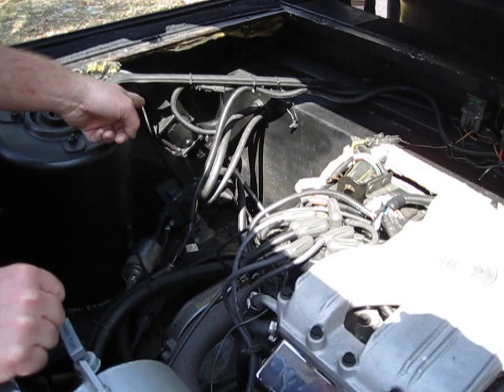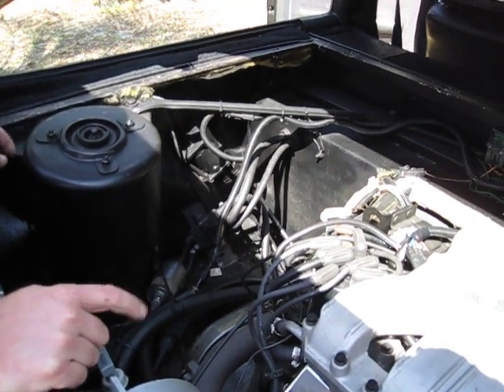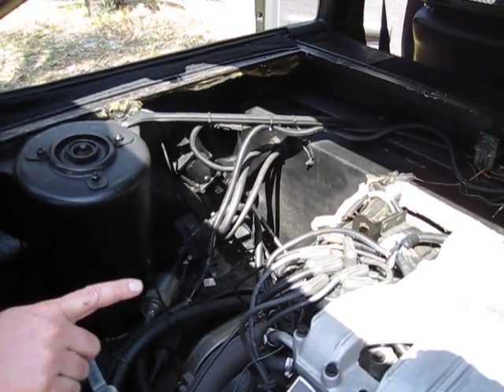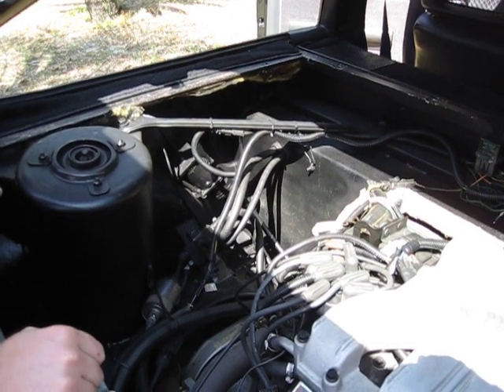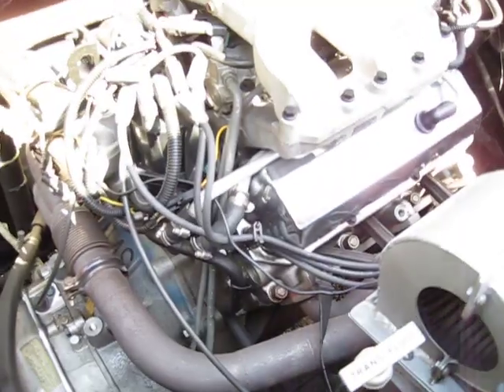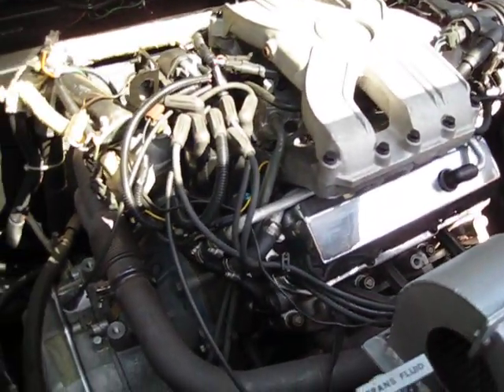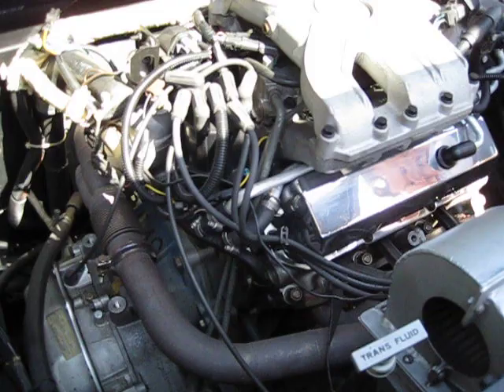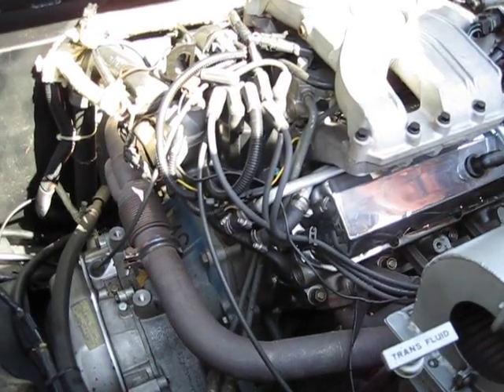Push Me/Pull Me Video #2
Robert Cope's One-of-a-Kind X-11 research vehicle.